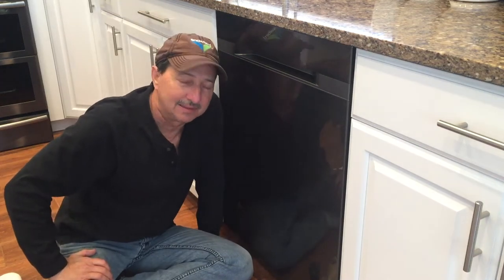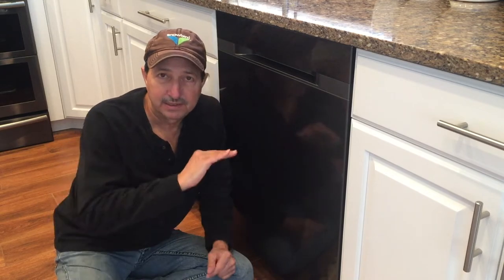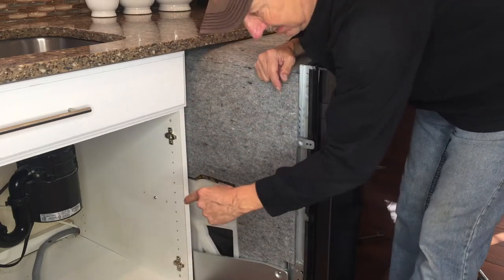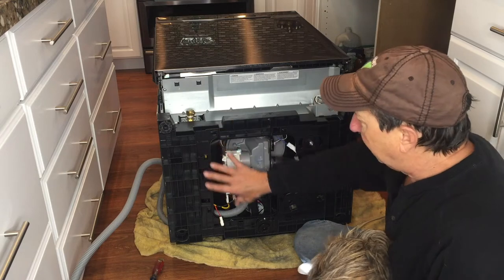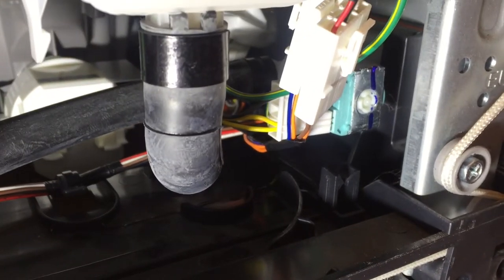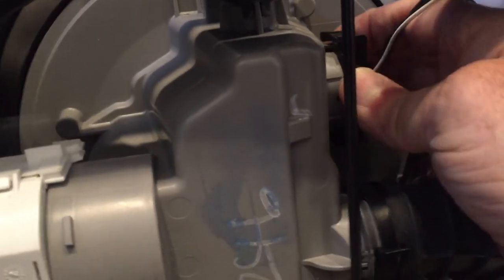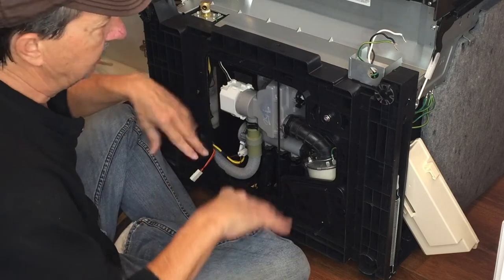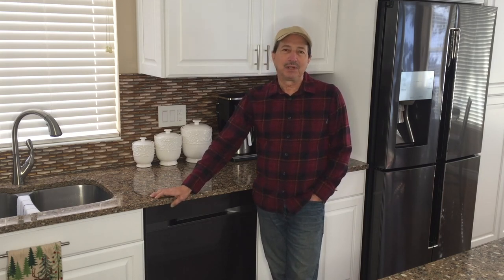Samsung Dishwasher Leaks. LC Code. What to look for.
My Samsung dishwasher started leaking. Service calls can cost more than the dishwasher costs. In this video I will try to find the leak and hopefully fix it.